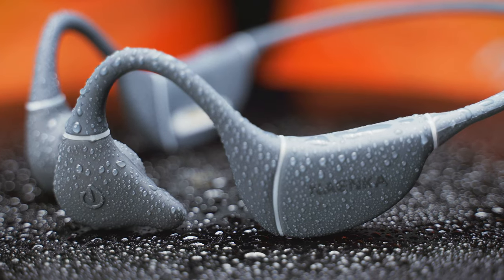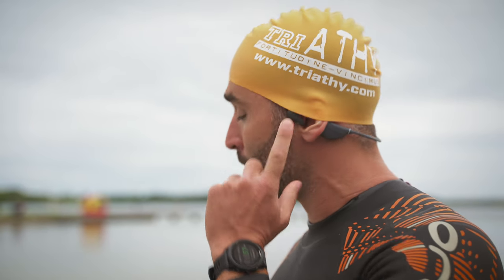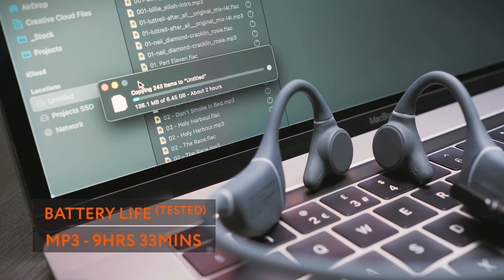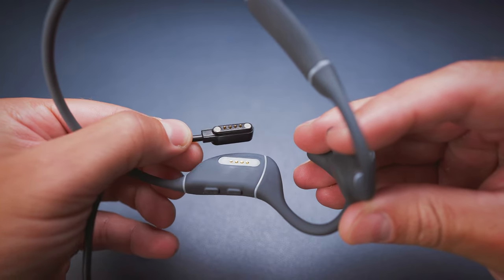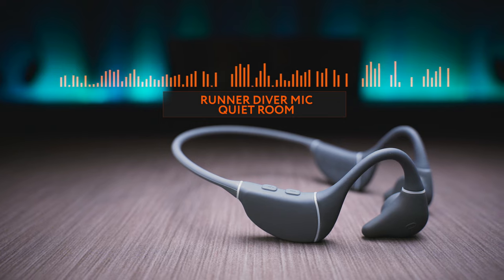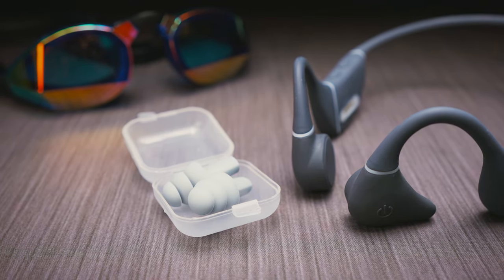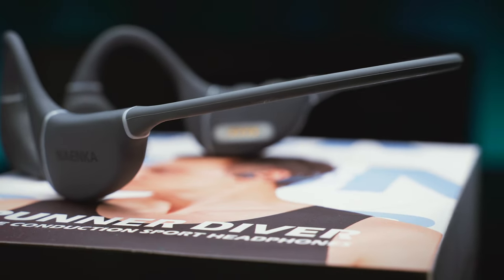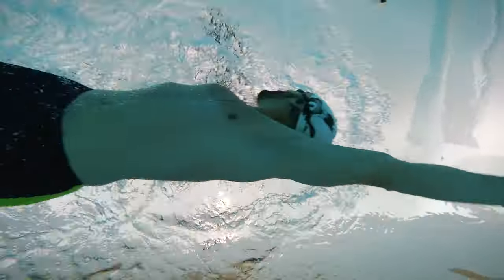Naenka Runner Diver | Bone Conduction Sports Headphones Review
The Naenka Runner Diver bone conduction sports headphones can be used for all sorts of outdoor physical activities including running, cycling, hiking and swimming. These might be the only headphones you need whether you train on land or in the water.

0:00 Intro
0:22 Design & Fit
4:13 Battery, Charging & File Transferring
7:46 Connection
9:11 Mic Quality
9:49 Controls
10:34 Sound Quality
14:14 Conclusion
15:57 Outro